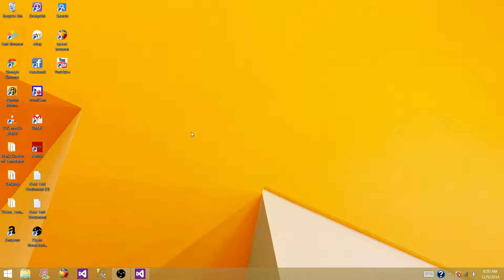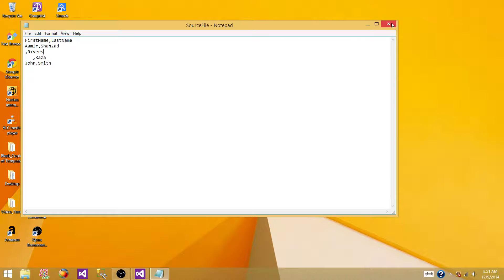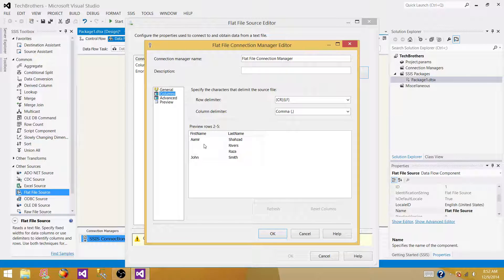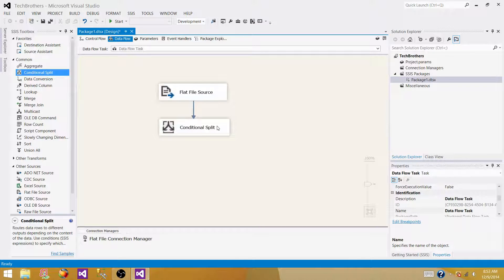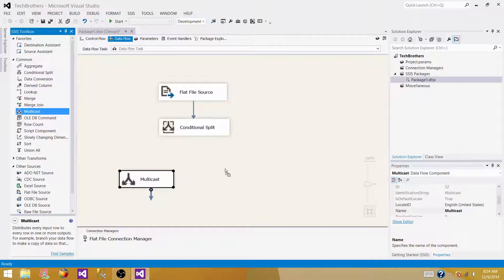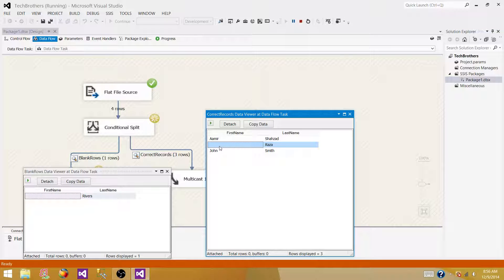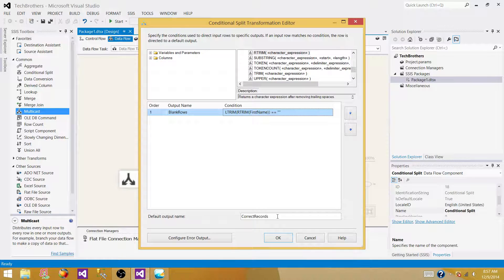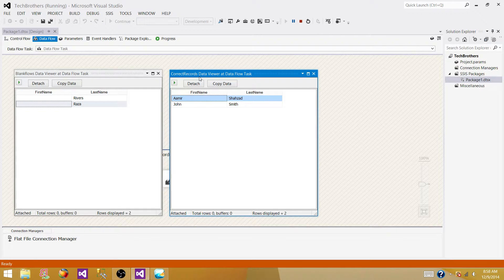SSIS Tutorial Part 70-How to Filter Rows with Blank values in Data Flow Task in SSIS Package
In this video we will learn how to filter blank rows in data flow task by using conditional split transformation.

The video also introduce you to write expressions in Conditional split transformation, How to use Trim functions such as LTRIM and RTRIM to remove blank spaces from data points in Conditional Split transformation.

The video can be used for beginners to learn about different SSIS Transformations and Tasks such as Data Flow Task, Flat File Source, Conditional Split transformation and Multicast Transformation. The use of Multicast Transformation in this demo is only for Test purpose.